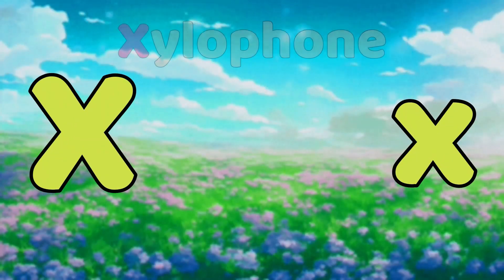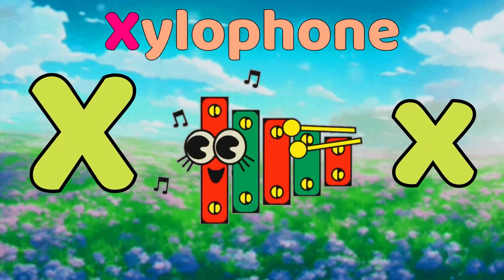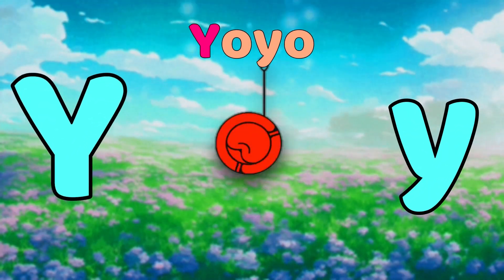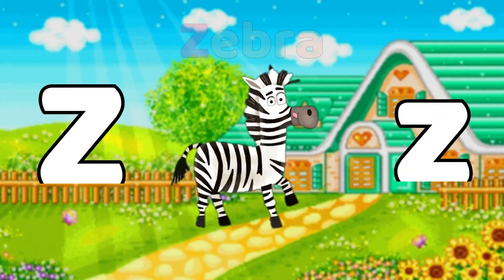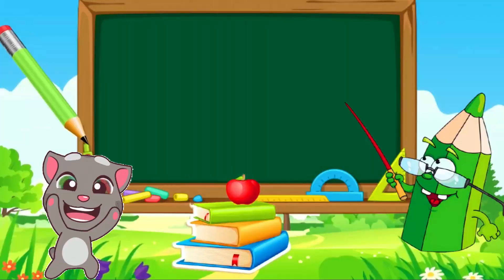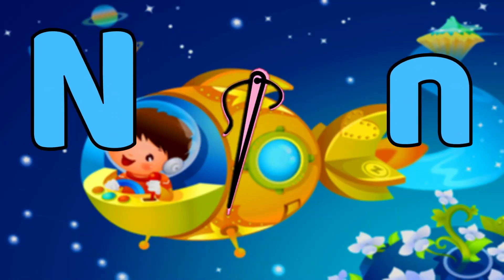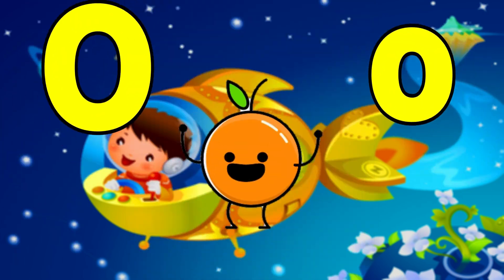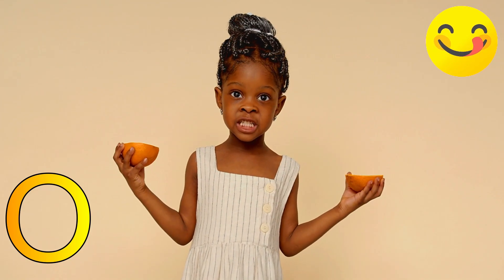ABC Alphabet Song | A for apple Phonics Song | ABCD Alphabet Rhymes for Nursery Kids - KK Education